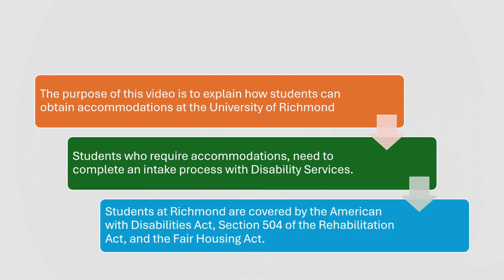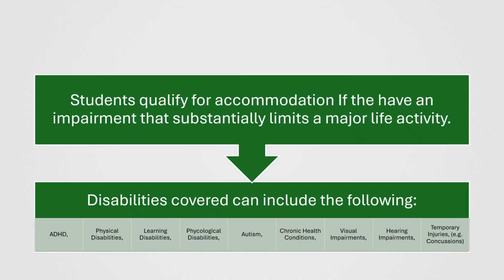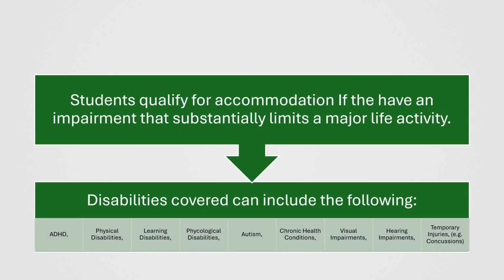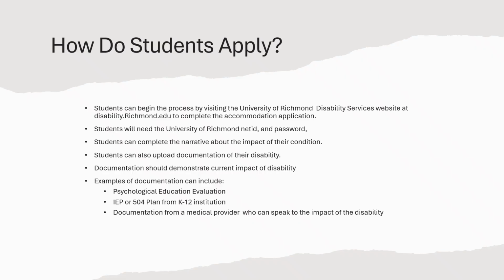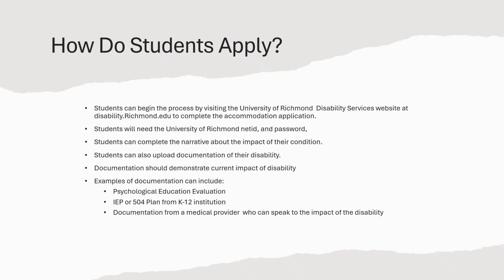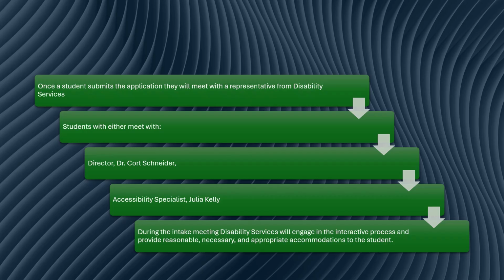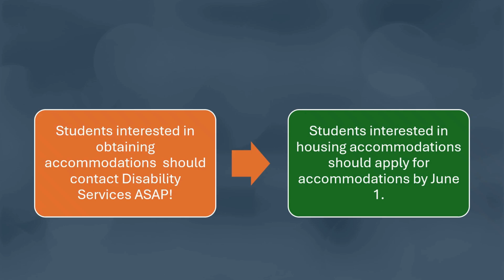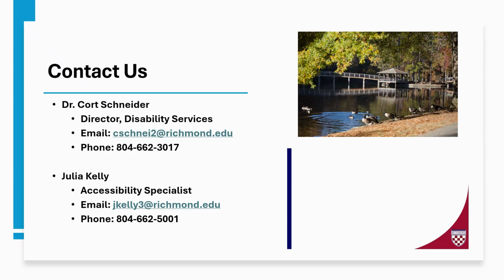New Spider Summer Series 2026: Disability Services YouTube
The next in our series, this webinar highlights the University of Richmond's Disability Services, and provides students important information for receiving support from the office.